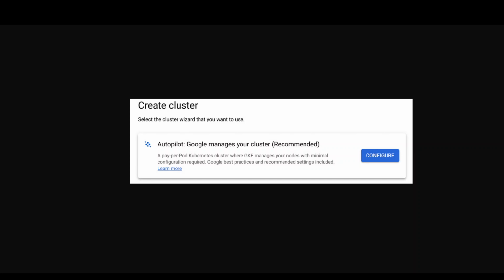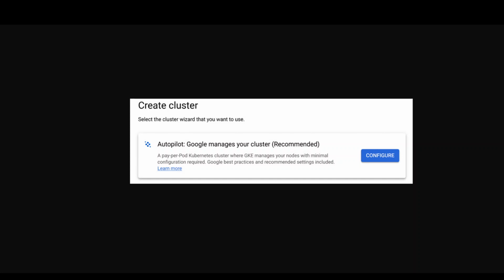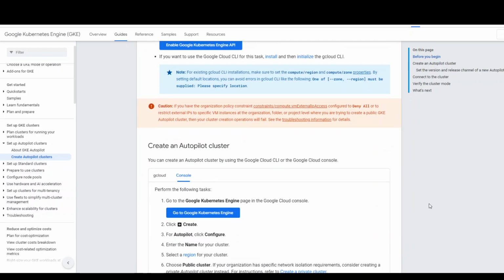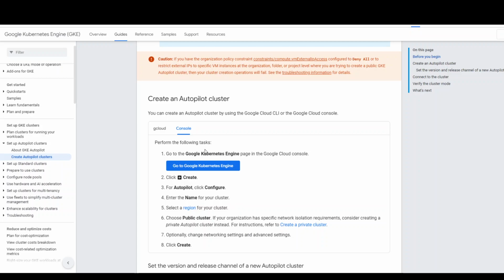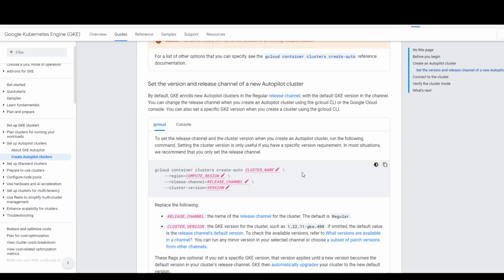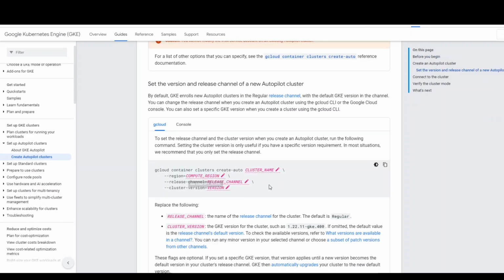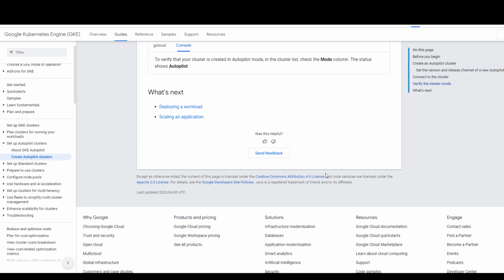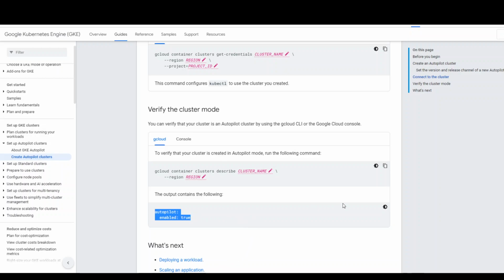GKE Autopilot Step by Step Latest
This video is for beginners to learn how to create GKE autopilot cluster.